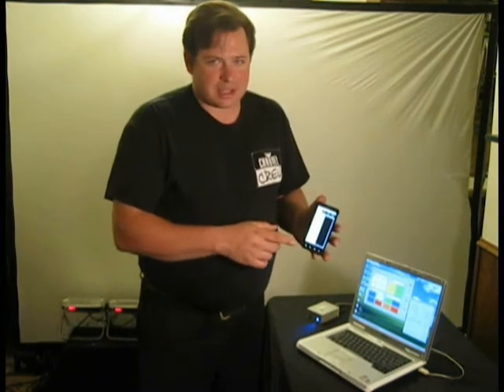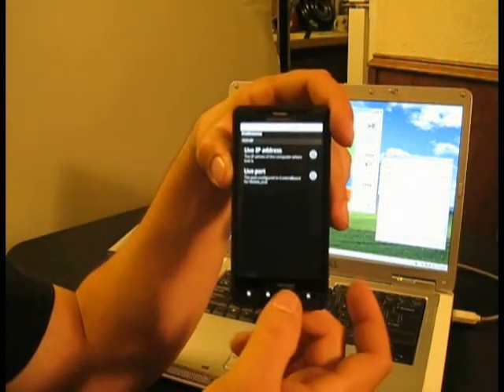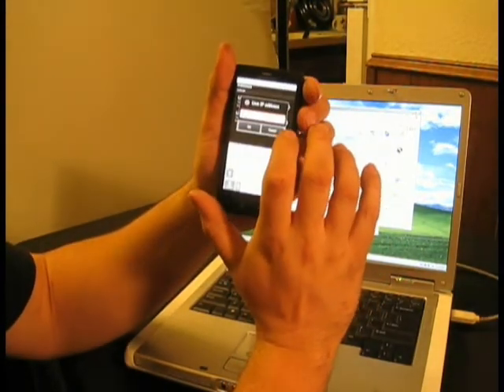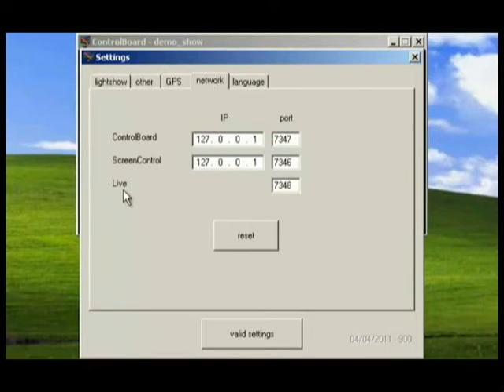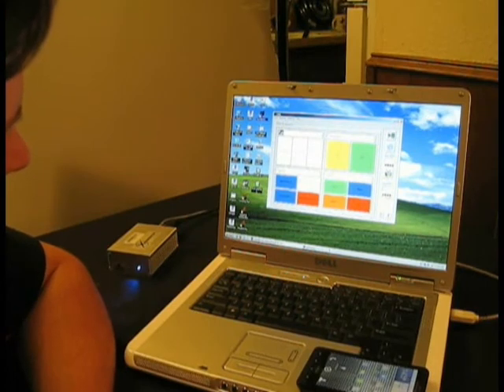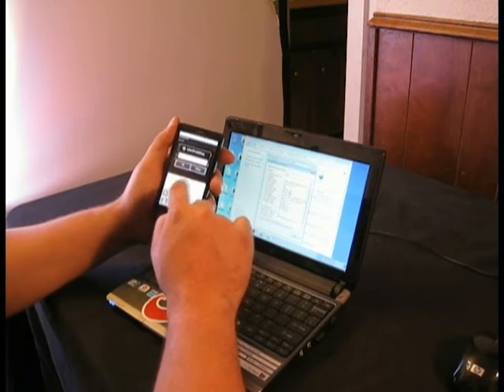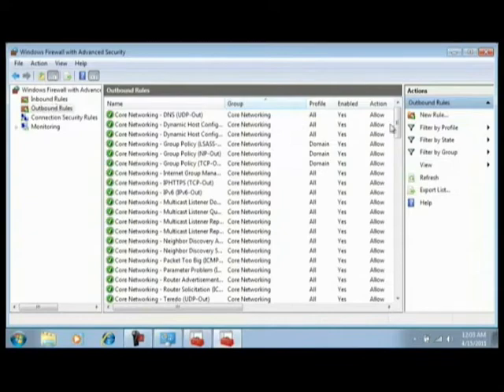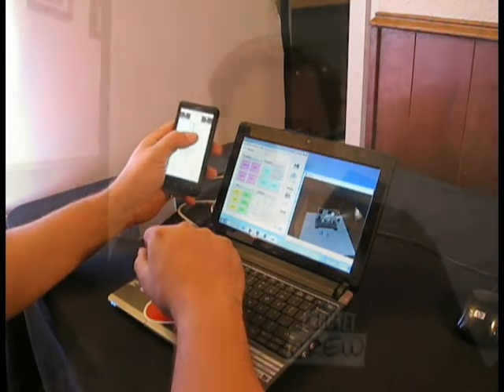Show Express App for Android and iPhone by DJRockinRob!!!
Show Express App for Android and iPhone